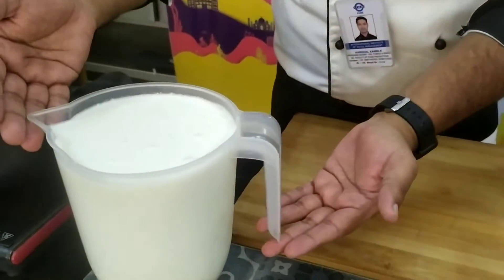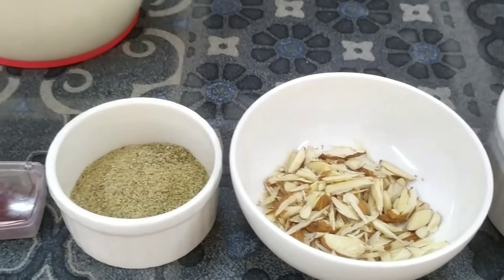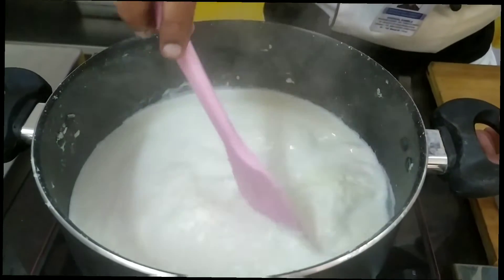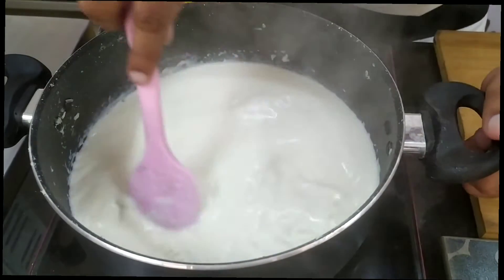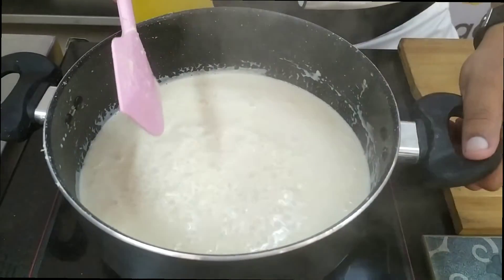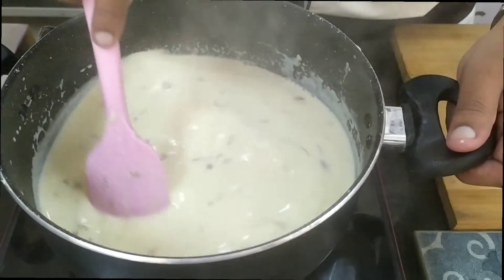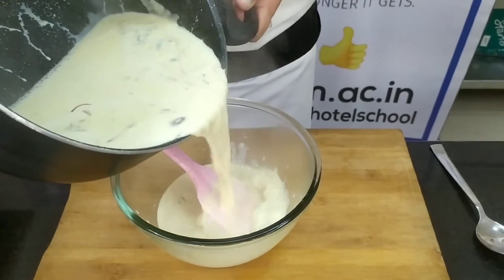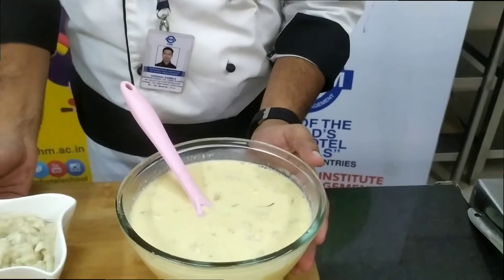SITAFAL RABDI | Chef Harshal Kamble | IIHM Pune Food Studio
Hone advanced Culinary skills only at IIHM! With exemplary and experienced faculty to train and make the students industry-ready, IIHM is the ultimate school to master Culinary Discipline.